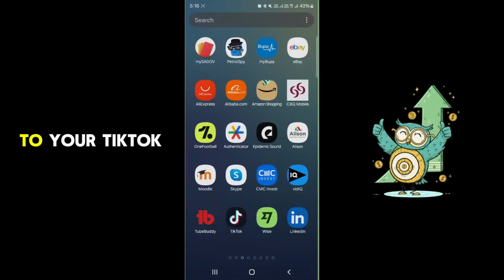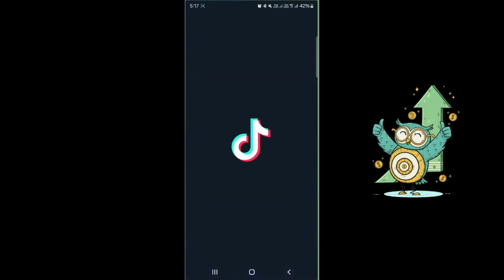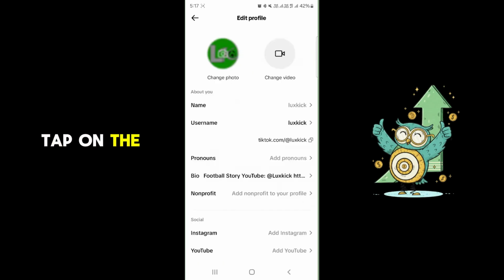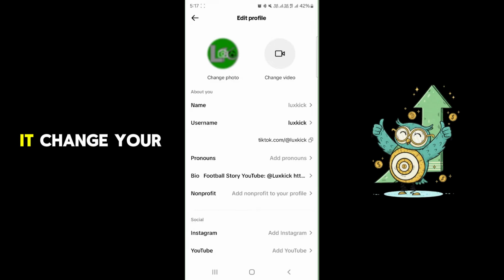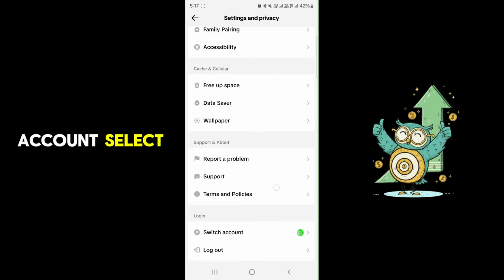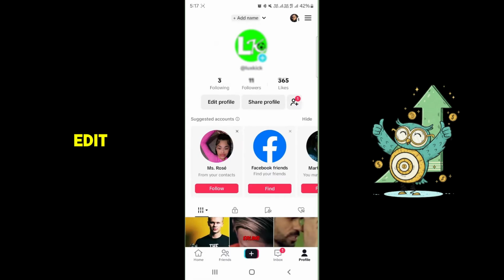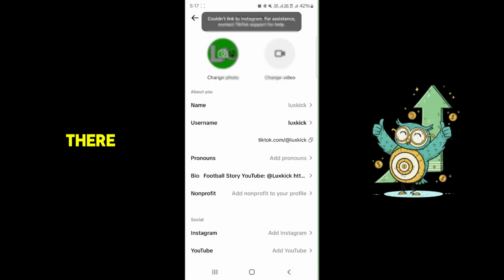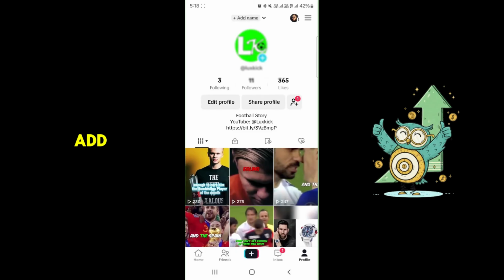How to Add Instagram to TikTok (2026 Guide)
In this 2026 tutorial, you’ll learn exactly how to add your Instagram account to TikTok step by step. This guide shows you how to link Instagram to your TikTok profile so viewers can easily visit your account and follow you.

We walk through editing your TikTok profile, adding your Instagram link, and making sure it displays correctly.